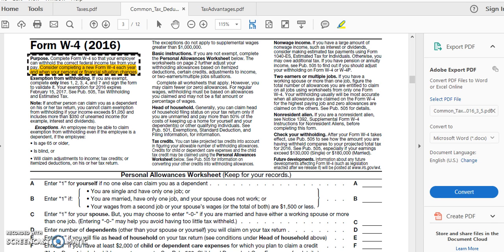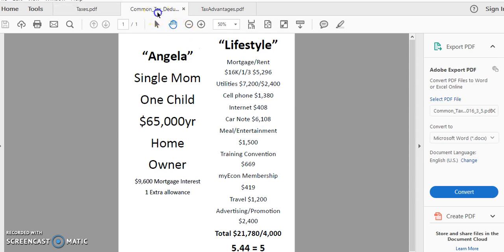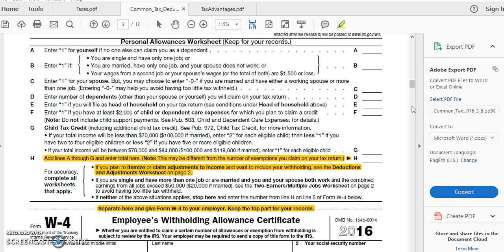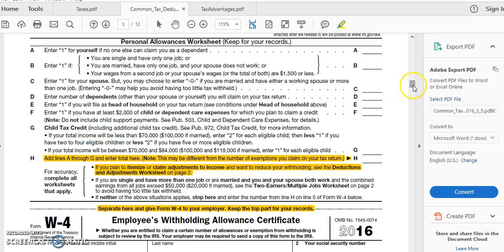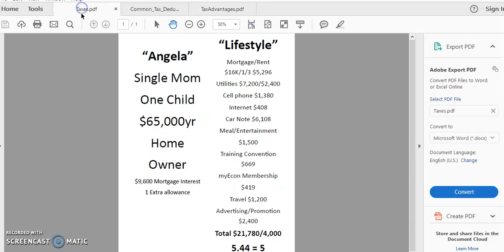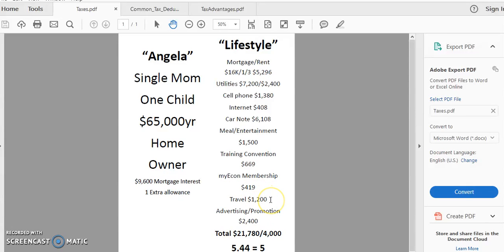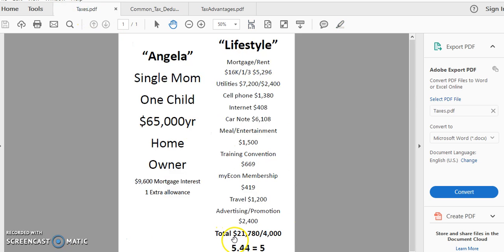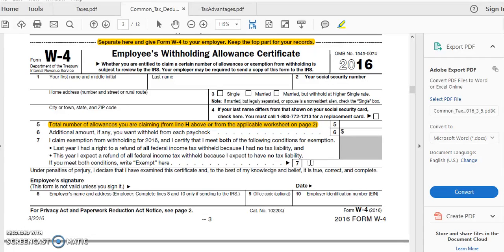W4 Training, Please watch!!!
How to correct and adjust your W4 and Reduce the amount of taxes that come out of your paycheck.